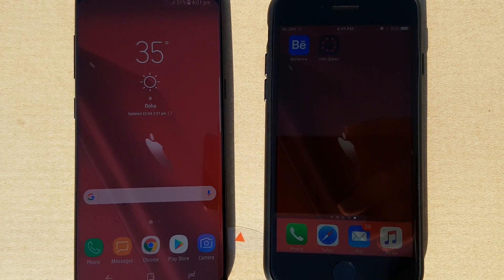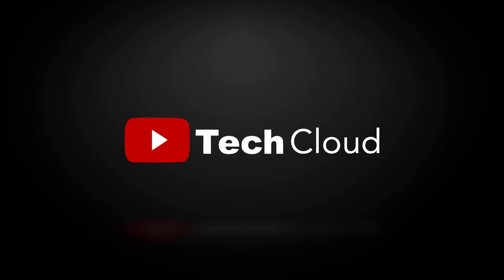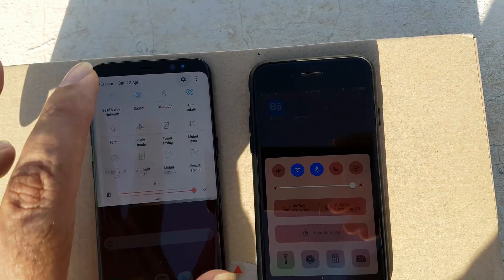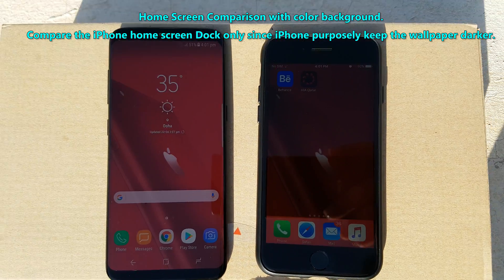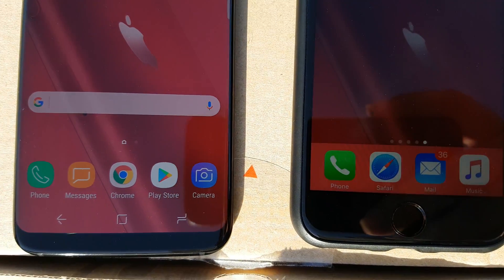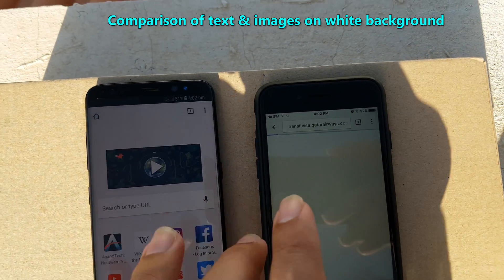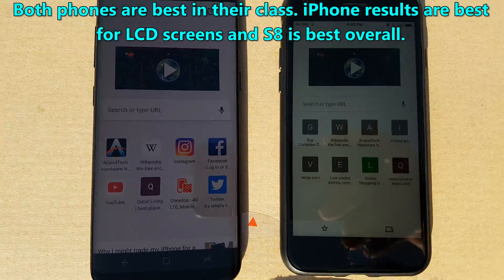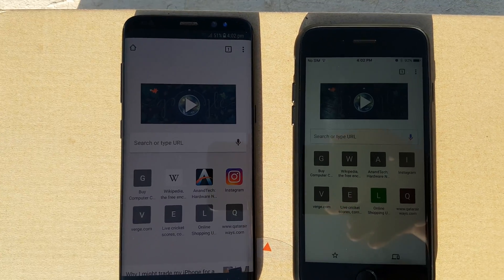Samsung Galaxy S8 & iPhone 7 - Sunlight Visibility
This is the non-scientific test of sunlight visibility of Samsung Galaxy S8 and Apple iPhone 7. This video shall enable you to decide which one is brighter and easier to read in the sunlight in broad day light.